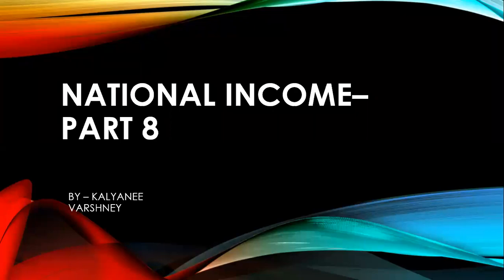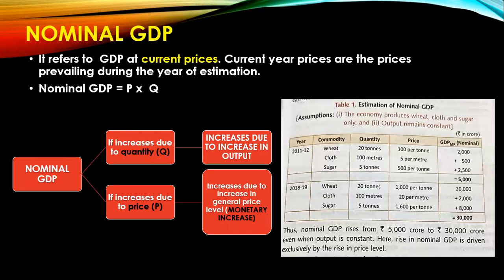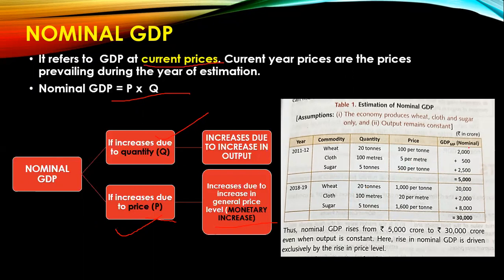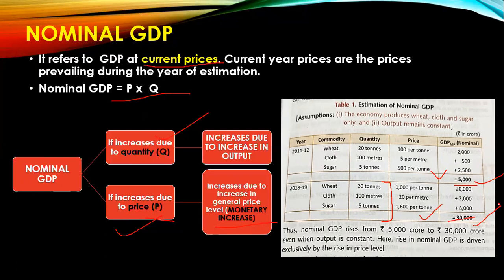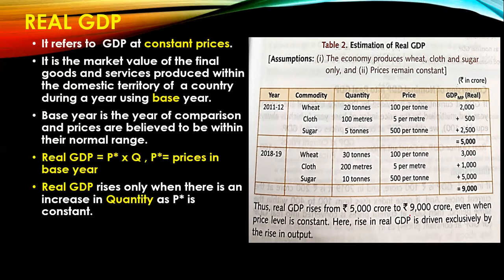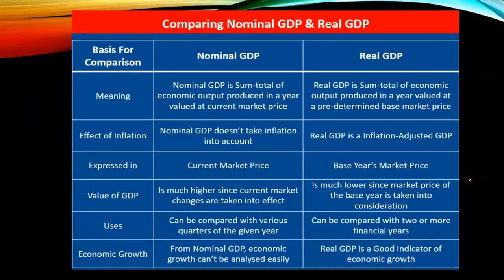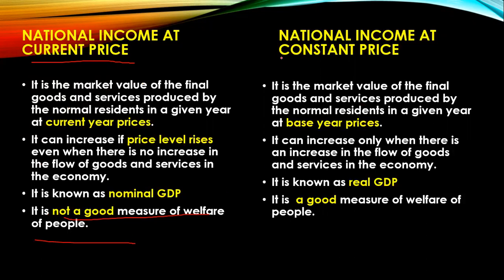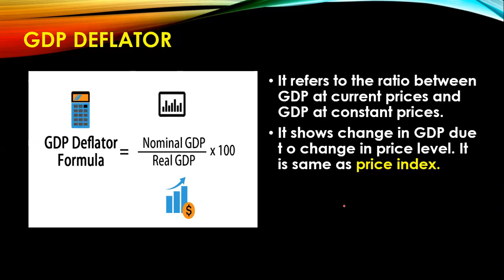National income - PART 8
it includes nominal , real GDP